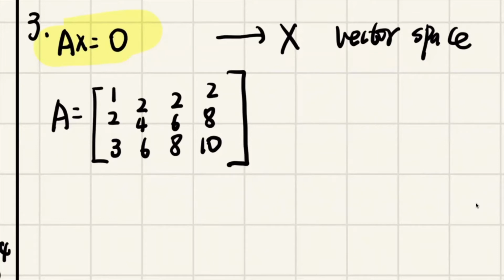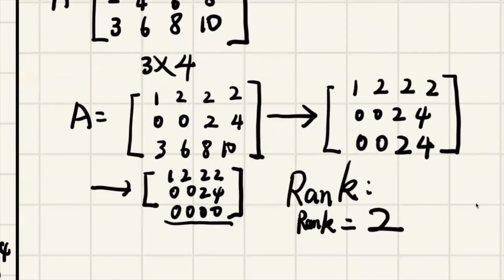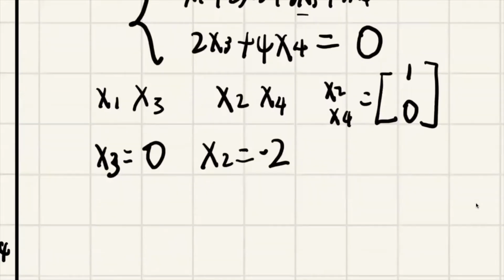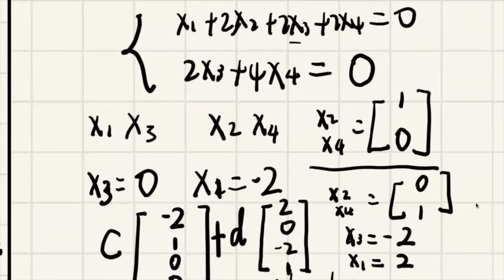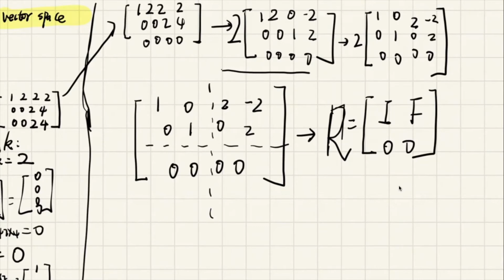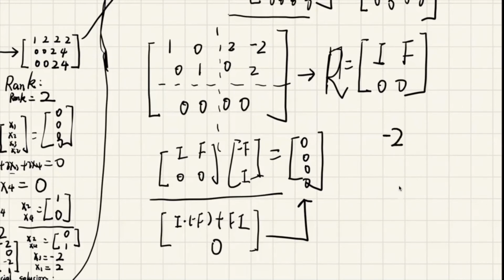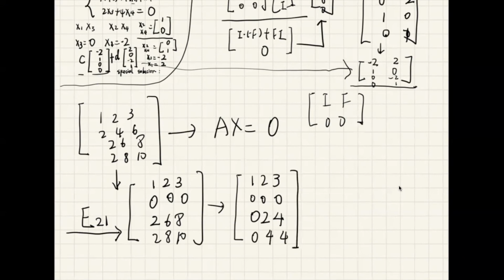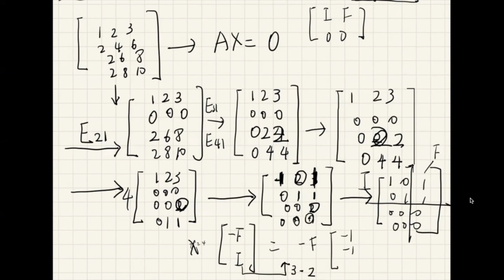vector space of X for Ax=0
given AX=0, how can we find the vector space of x, and what is the special solution for this equation?